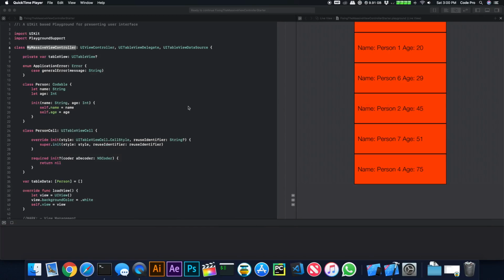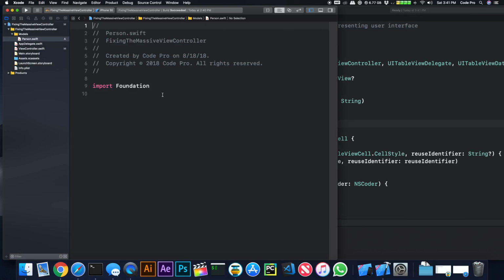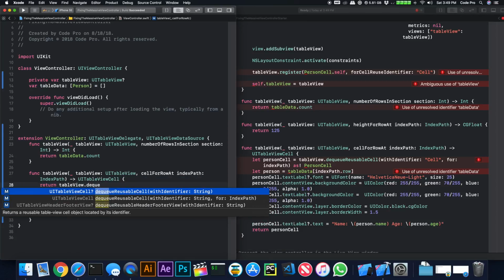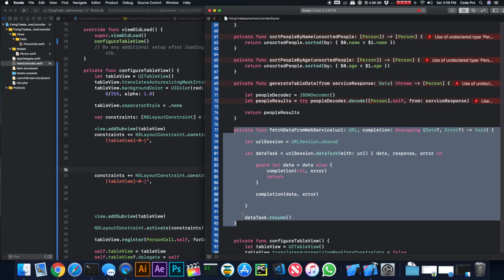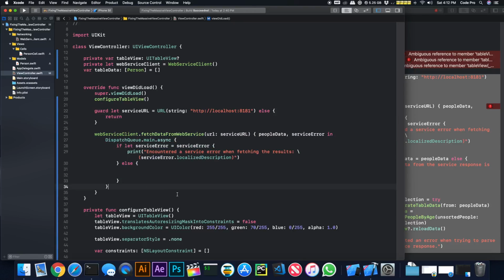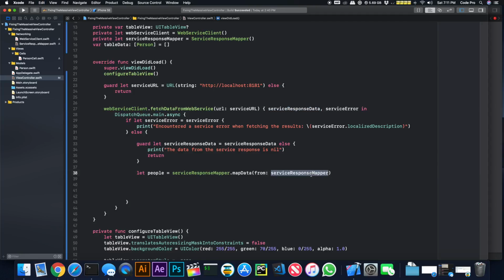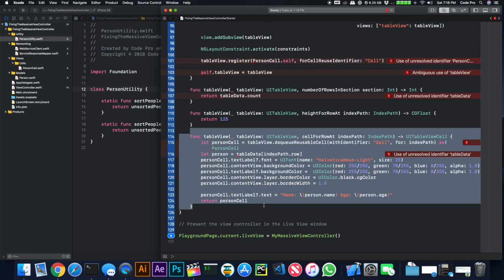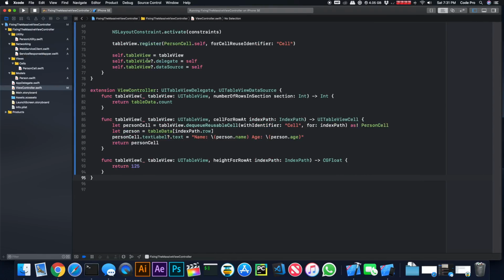Refactoring The Massive View Controller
My full length Udemy course: Saving Data in Your iOS App Using Core Data

In this tutorial we will look at how to avoid putting all our code inside our view controllers. We will take a look at an example of a giant view controller and then refactor it piece by piece until our final code follows a proper model view controller design pattern.

iOS Programming Guide

Beginner's Guide to iOS Development

You can follow CodePro on Twitter, Facebook, for the latest channel news and updates.